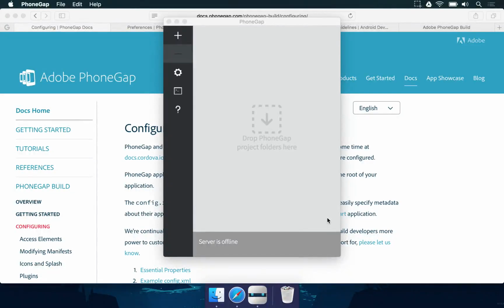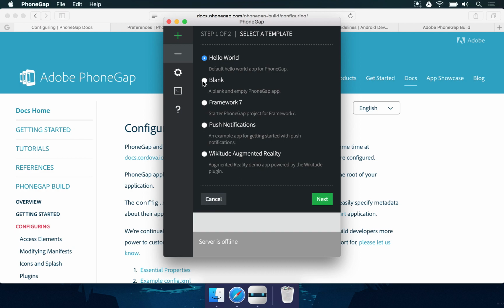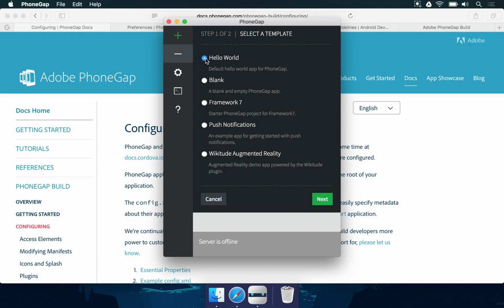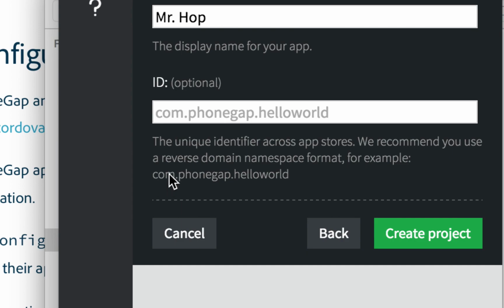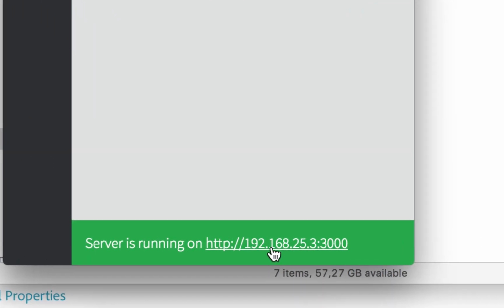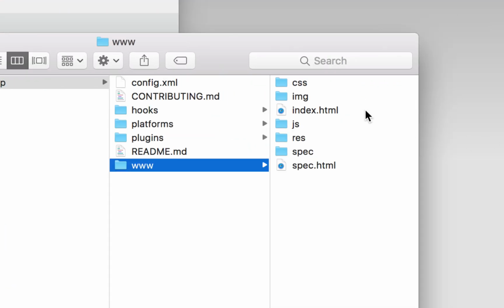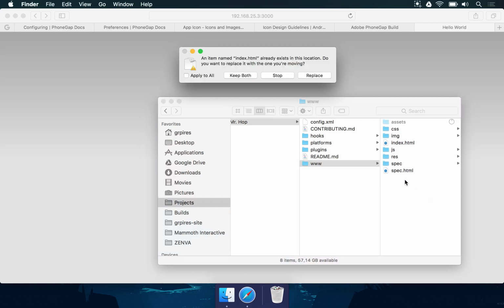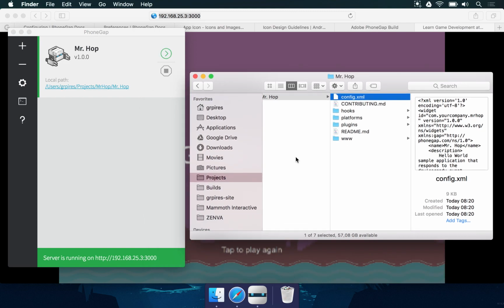How to Create a PhoneGap Project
Discover how to run Phaser Games as Native Apps and publish them to iOS and Android with PhoneGap and Cordova. Ensure that your games work across all ever-evolving browsers and increase the reach of your HTML5 games and applications with this comprehensive course.